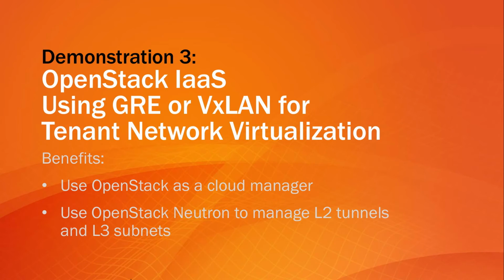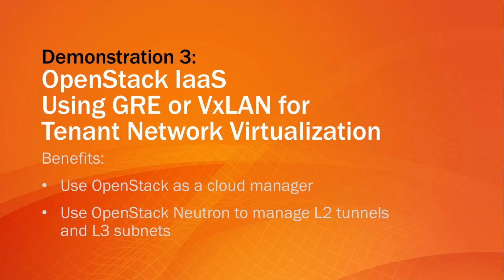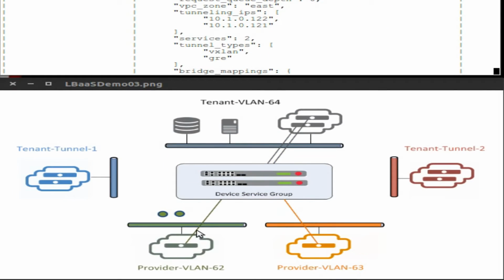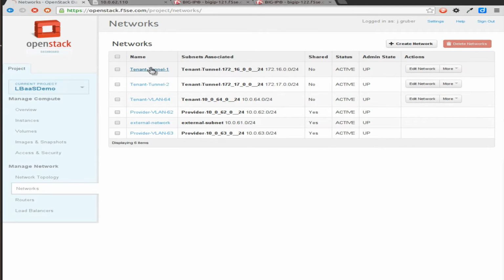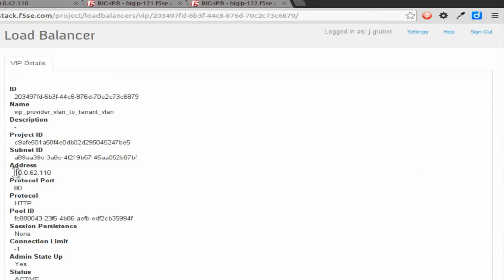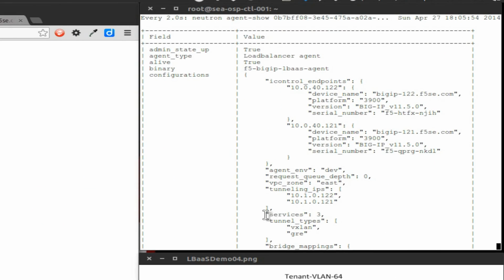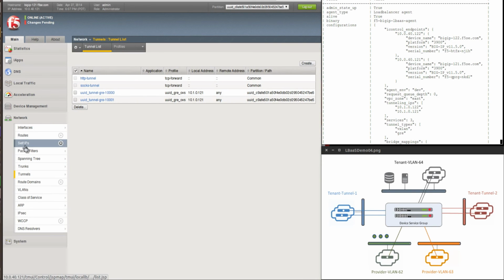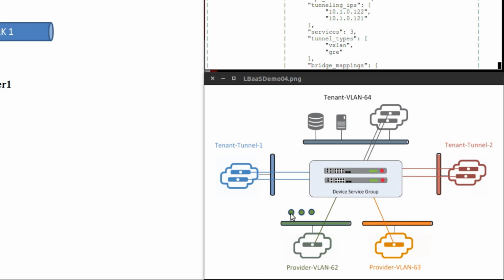Use F5 LBaaS plug-in for OpenStack to move to SDN by using GRE/VXLAN for tenant virtualization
F5's support for OpenStack allows customers to quickly deploy and orchestrate F5 application delivery services in any OpenStack environment.  This video, the first of 4, shows how F5's Load Balancing as a Service (LBaaS) plug-in for OpenStack can be used to move to Software Defined Networking by using GRE/VXLAN for tenant virtualization.